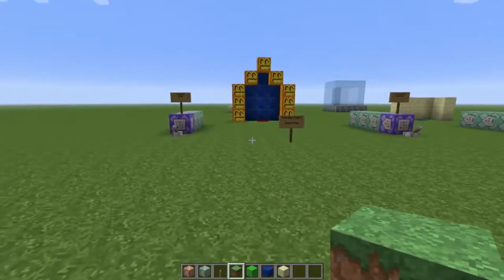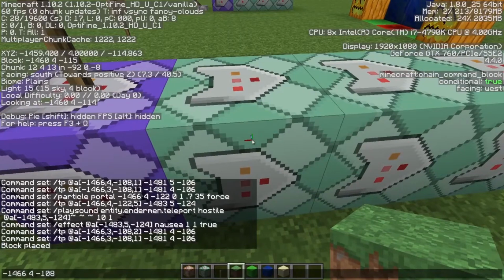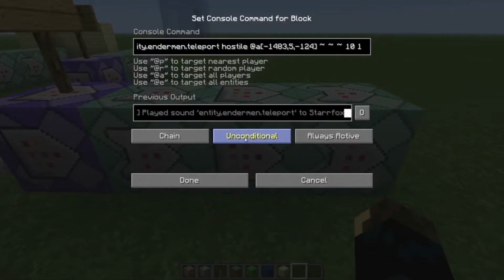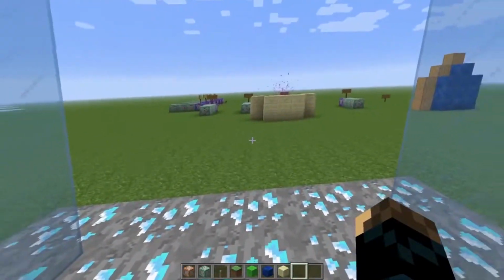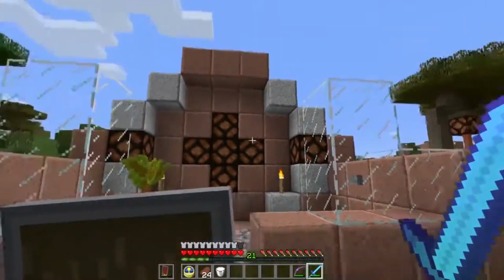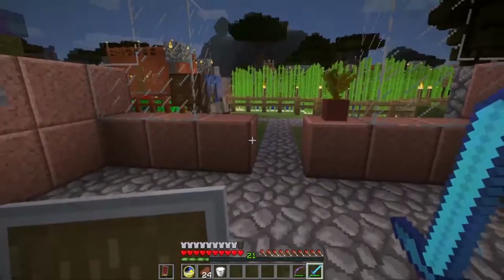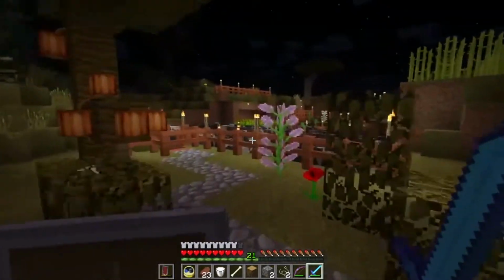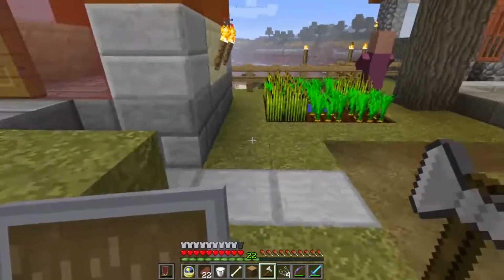Redstone Portals || Troubleshooting the RedEngineer's Custom Portal || 1.10.2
It's such a simple design, yet there are many who can't seem to get it working. It's such a cool teleporter that inspired me to get into Command Blocks more and make my own unique, complicated, and advanced teleporter. I'd hate for all of you to miss out on this, so I created this video for you.

We'll go over an example of one player's design and how I helped him fix it. Then we'll go over some other scenarios that people were having such as broken teleporting, no sound effects, etc. Afterwards, we'll jump into my world that was created for our family server, and I'll show you the teleporter that I made. It's pretty advanced, has a ton of command blocks, and it took hours of troubleshooting to get it to work. I'll also show a different type of teleporter that I made for this world as well. You can jump to this part of the video here:  youtu.be/f85J6IwJVhs?t=23m37s

Special thanks goes out to BeckBroJack, because I came across his video first: youtu.be/CHbA9Mizdjs   (I also fooled around and did a special tribute to him just for laughs.)

Additional thanks goes out to TheRedEngineer and his amazing, creative designs. He never ceases to amaze me and has been a driving influence in getting me to dive deeper into how Command Blocks work. You can see his design of the teleporter that we are troubleshooting here:  youtu.be/9EVCcl7rphE

Minecraft PC:  1.10.2

** Reupload from 2016 **